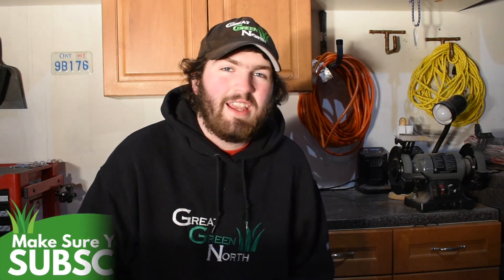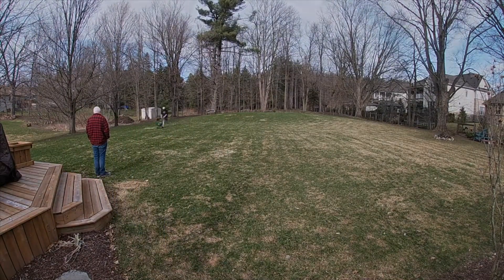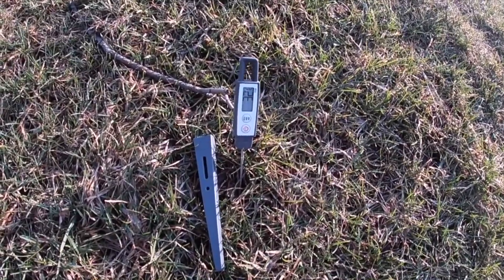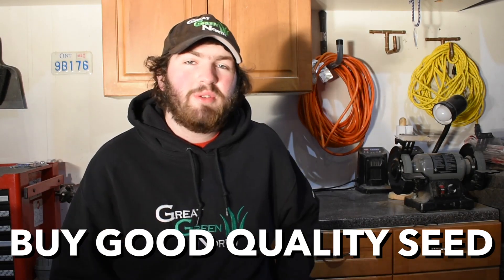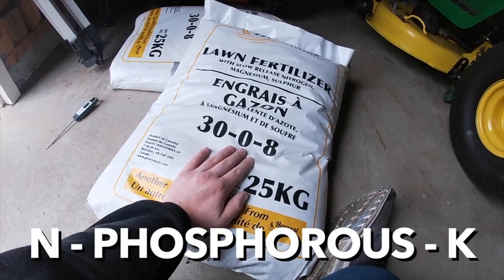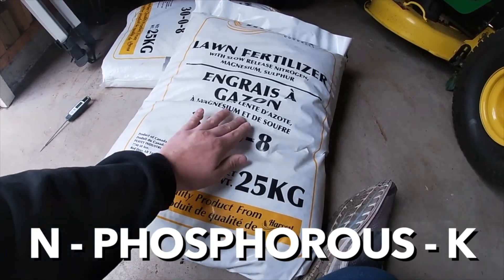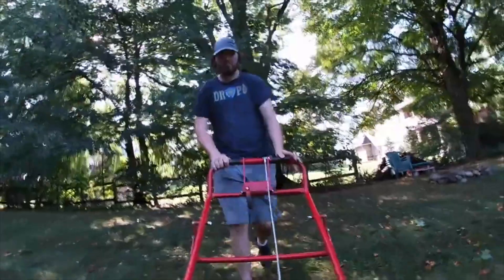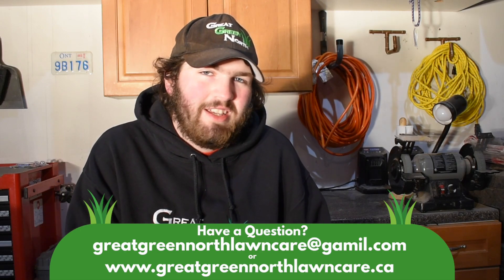Seed Your Lawn RIGHT This Spring With These Simple Steps!!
Spring is here and it's time to take your lawn back with The Ultimate Spring Lawn Guide! My name is Wade Murray and I help educate homeowners on how to have the best lawn on the block! In this video we cover everything you need to know about Seeding your lawn in the spring as well as if you should seed your lawn in the spring. We talk about should you be seeding of can you bring your lawn back without seed. As well as this we talk about how to seed successfully and have that seed live through the hot dry summer! Hope this video can help answer the long lasting question about should you seed in the spring!

Here are some links to some of the products mentioned in this video!

TimeStamps
0:00 The Ultimate Spring Lawn Guide
0:39 Should You Seed In The Spring
1:55 Grass Seed Basics
4:12 Before You seed
6:35 How to Apply
9:18 Going into the summer
11:54 Summary